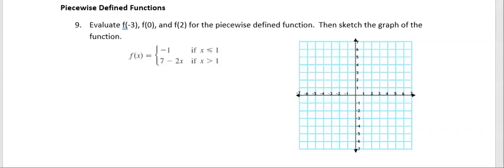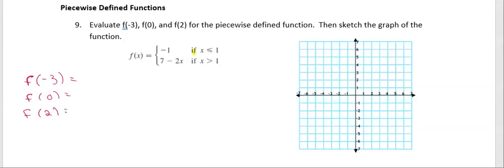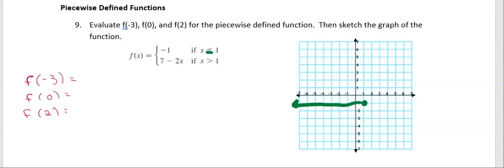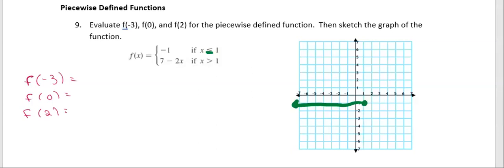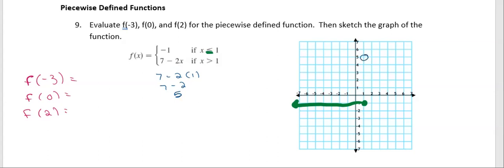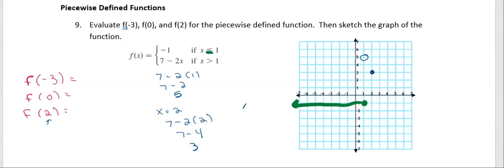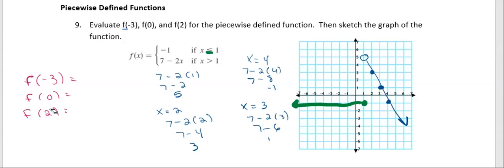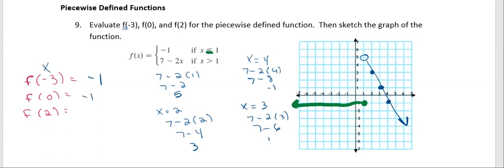1 1 Piece Wise Defined Function